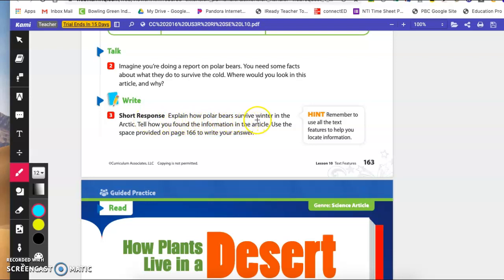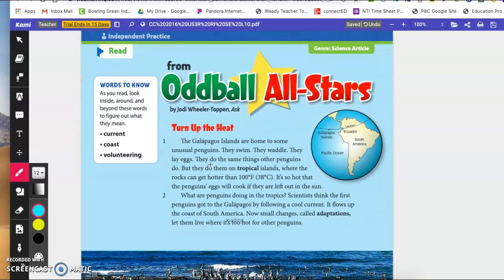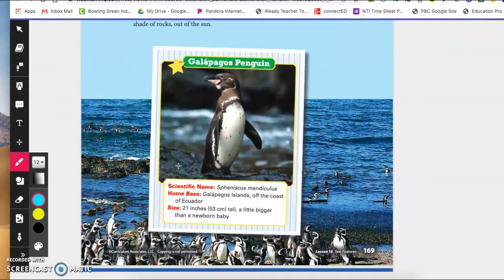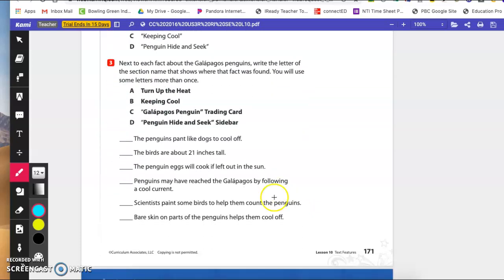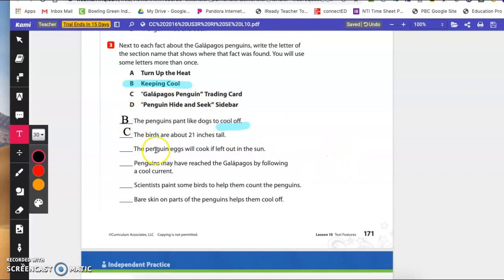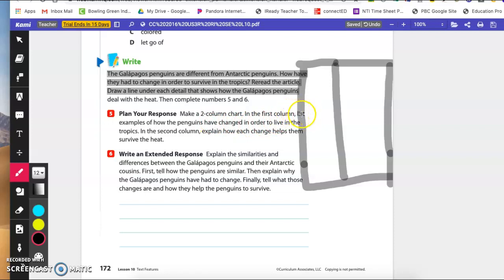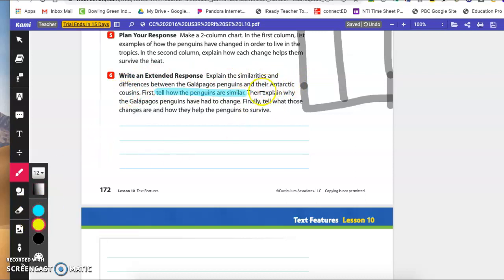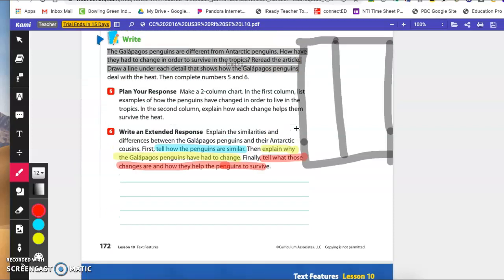Thursday April 16 Reading Lesson